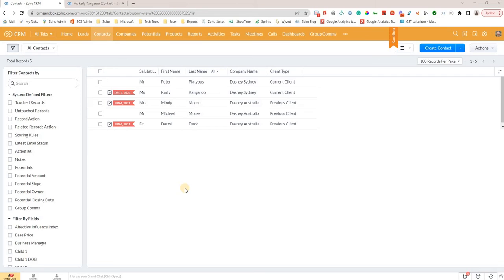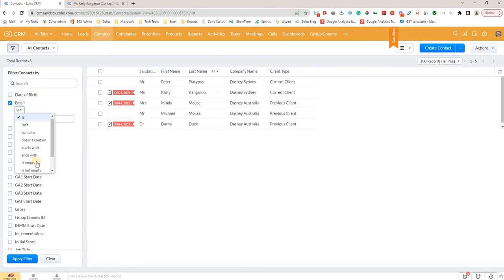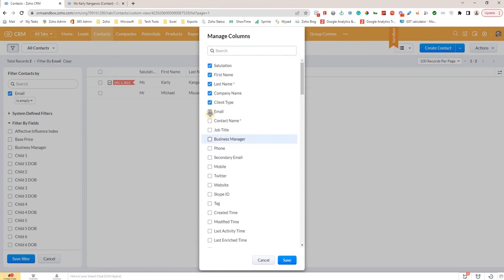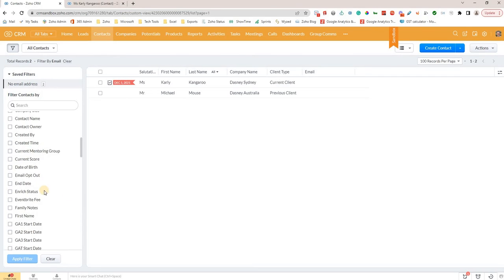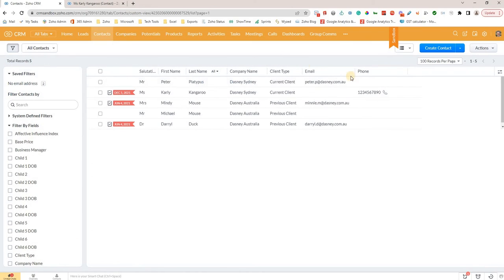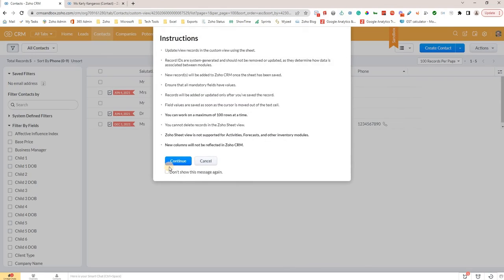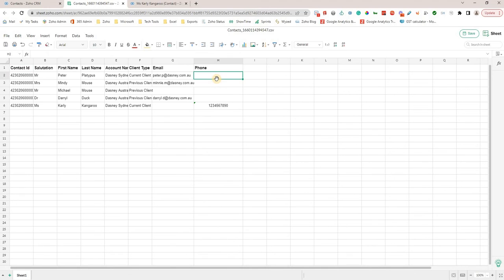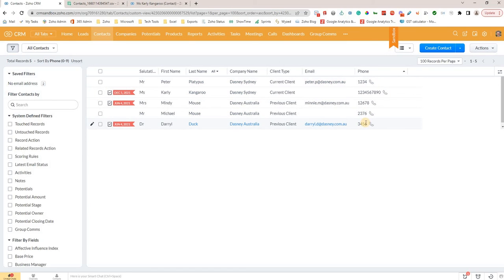Addressing data quality in your CRM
In this Tech Tip, SalesSPACE Technology Expert Ben McDarmont shows us how to resolve data quality issues in our CRM.

"I started work with SalesSPACE three years ago. Best decision ever! While they are world-class at sales, they also simply stand out when it comes to building a practice that actually works. I simply can't operate without them now. They've totally revitalised the way I do business." Amanda Blesing - AmandaBlesing.com

♦ Selling yourself
♦ Selling your service
♦ Converting leads
♦ Sales scripting

SalesSPACE SOLUTIONS